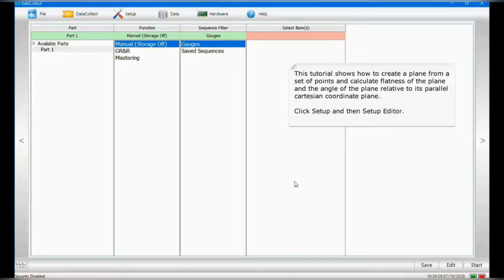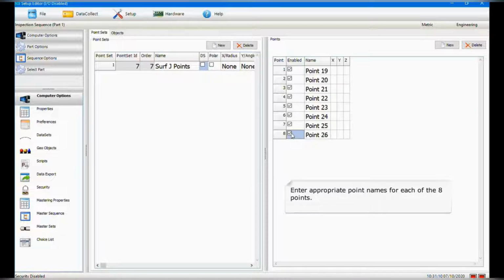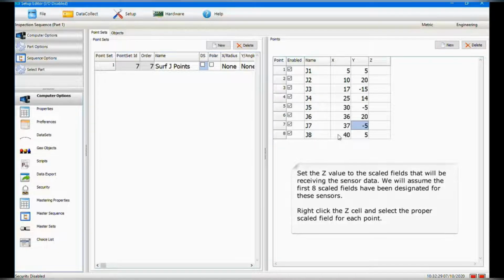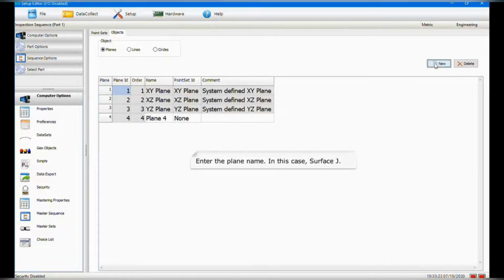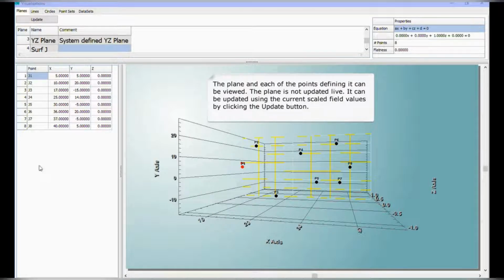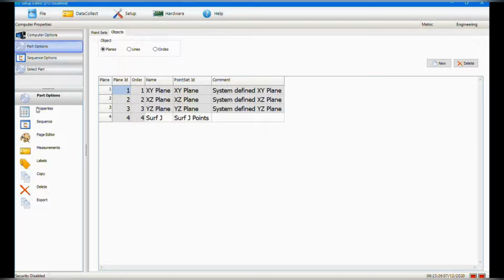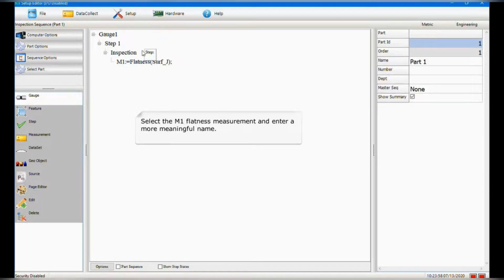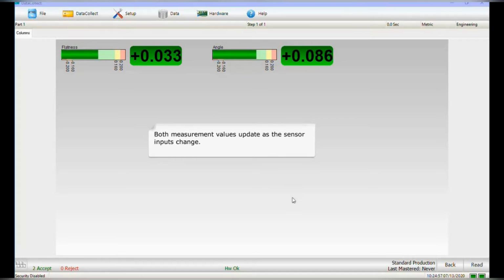Flatness Application training for Orbit Gauge Software 4.0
This Orbit Gauge Software 4.0 video teaches a user how to create a plane with a series of points, and then calculate the flatness of the plane, as well as the angle relative to the parallel cartesian coordinate plane.